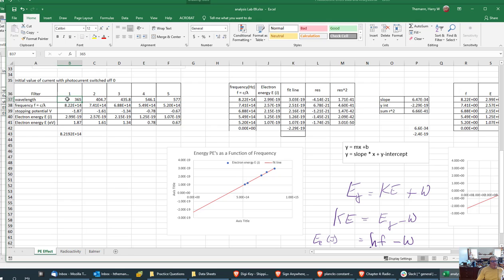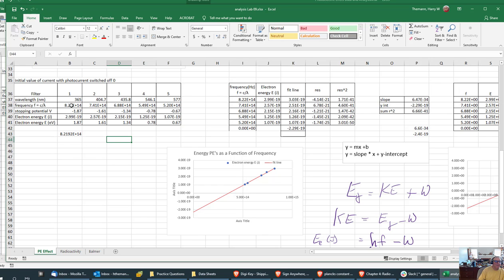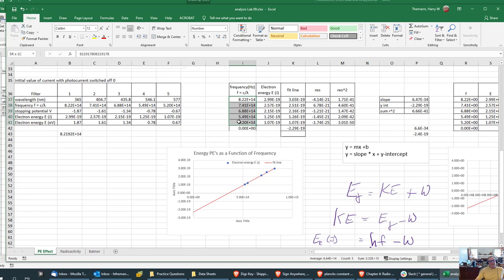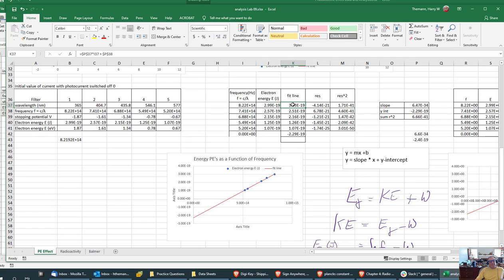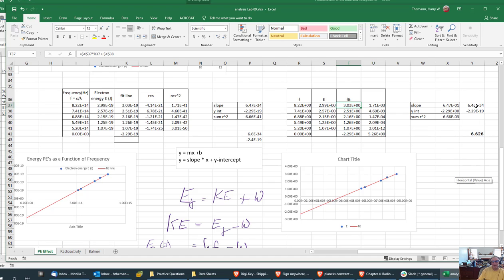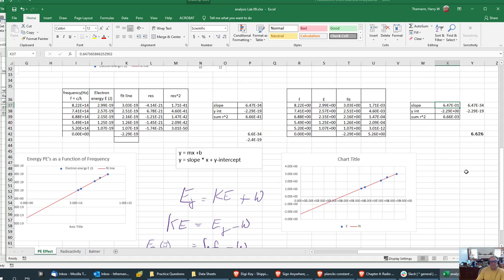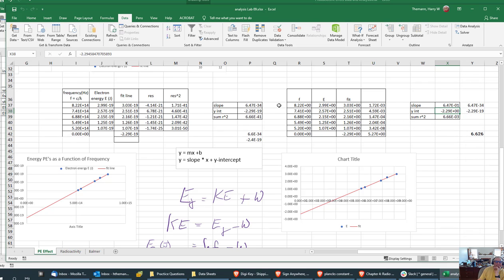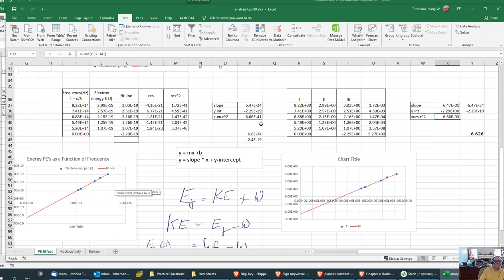Phys 1200 Lab PE Ballmer Radiation PE Analysis